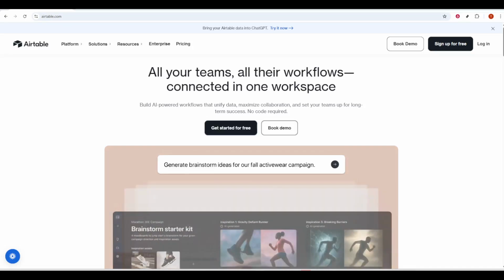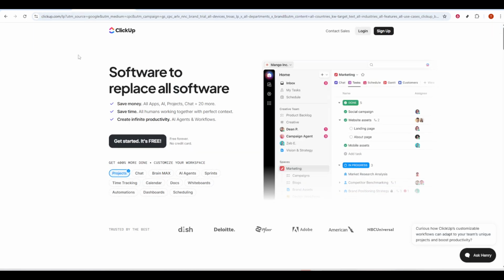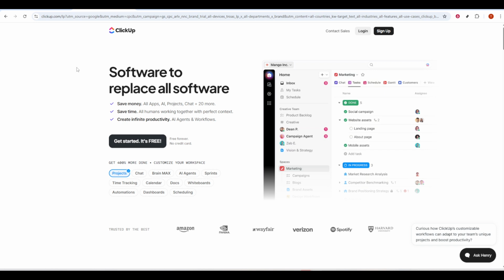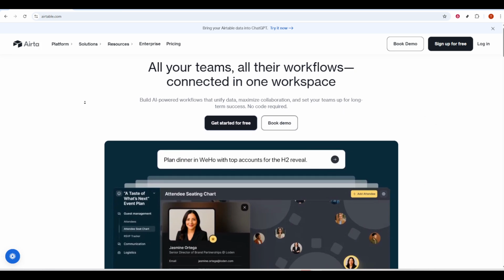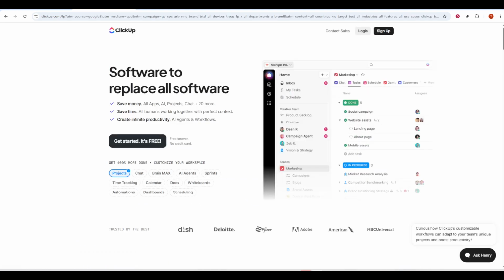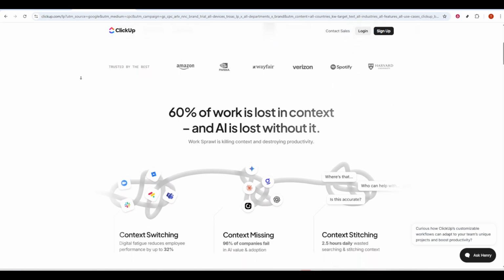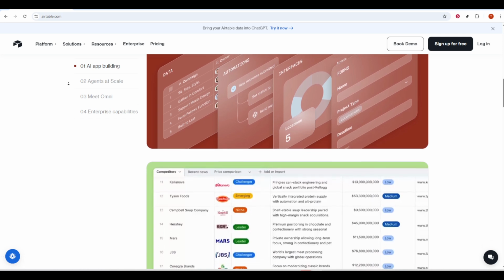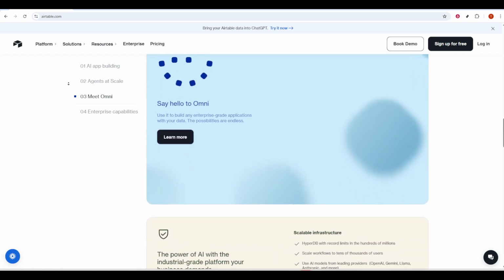Airtable vs ClickUp Which Wins [Definitive Guide]